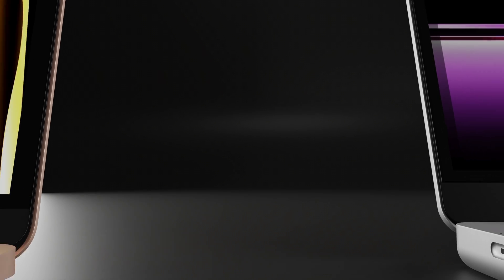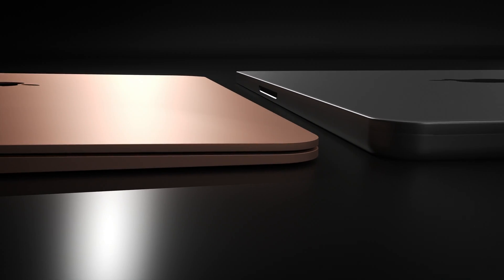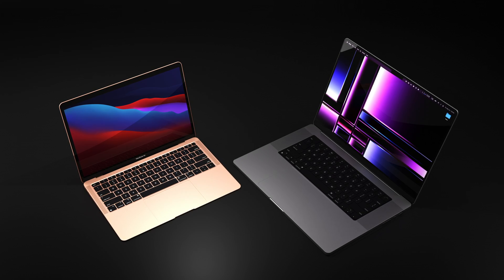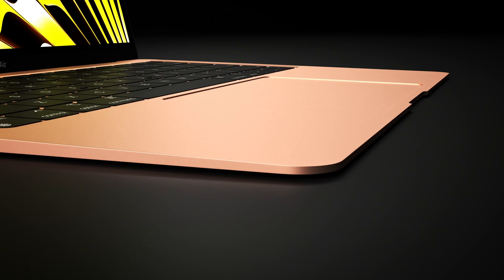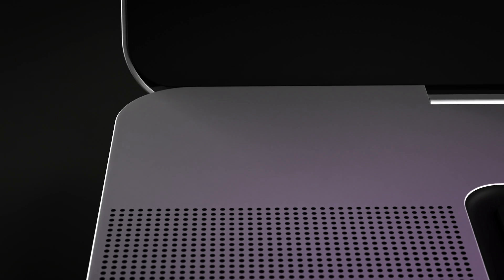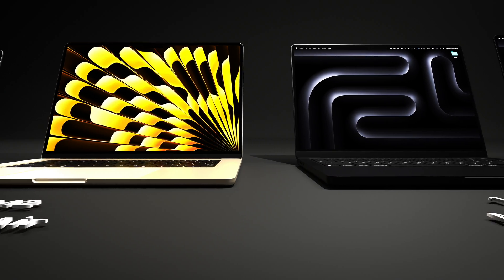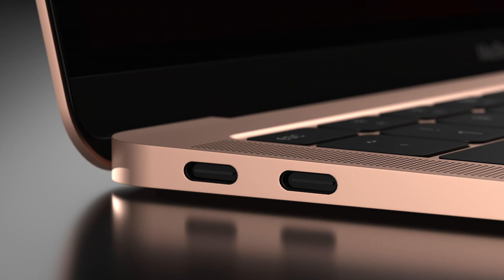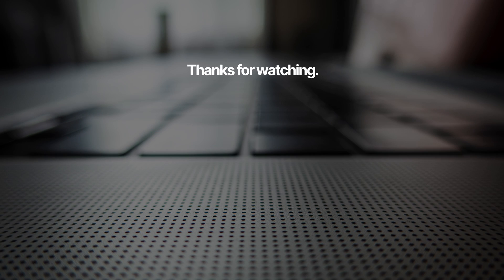MacBook Air vs. MacBook Pro - Most Expensive Isn't Always The Best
MacBook Air vs. MacBook Pro Buyer's Guide - Which one is right for you?

13" M1 MacBook Air (Refurbished)
13" M2 MacBook Air
13" M3 MacBook Air
15" M2 MacBook Air
14" M3 MacBook Pro
16" M3 Pro MacBook Pro

After using both MacBook Air and MacBook Pro daily for almost three years, I've realized that the most expensive version isn't always the best.